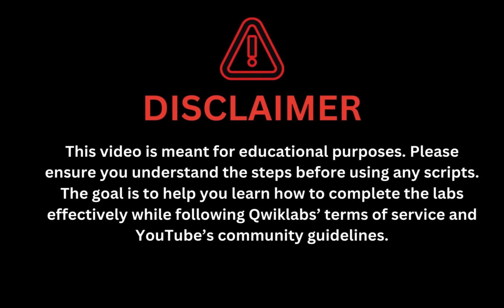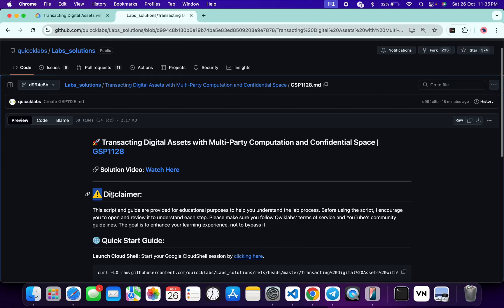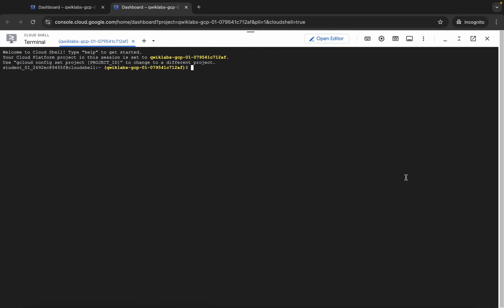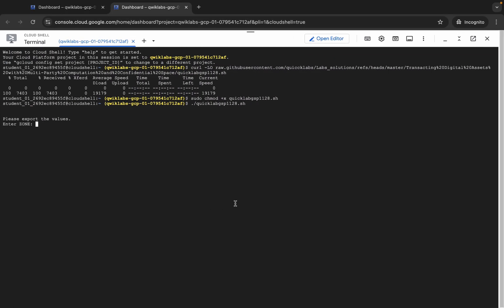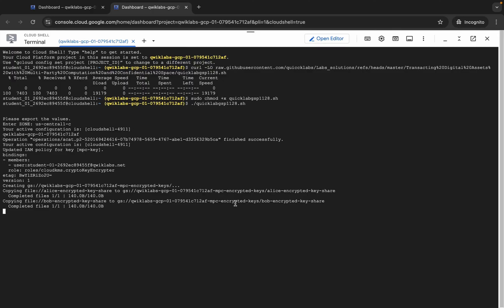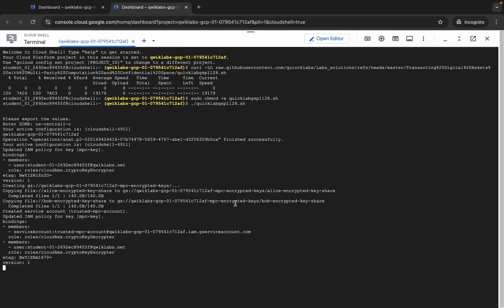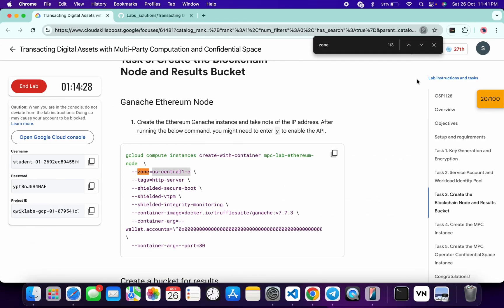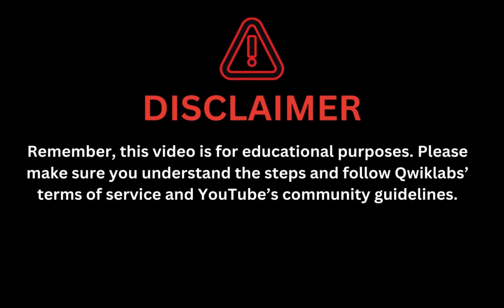Transacting Digital Assets with Multi-Party Computation and Confidential Space